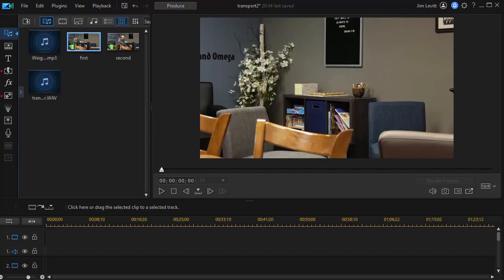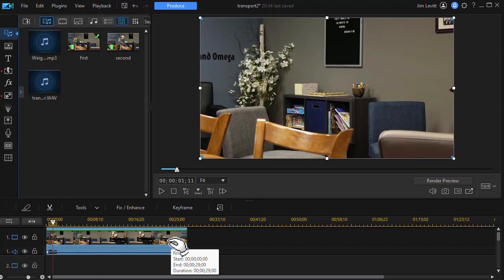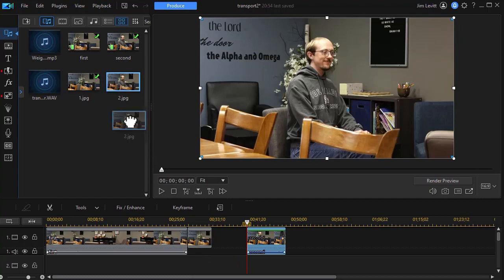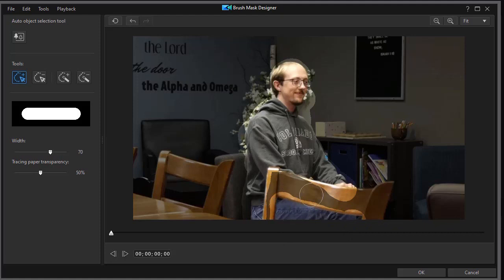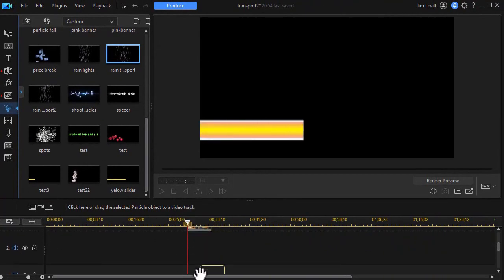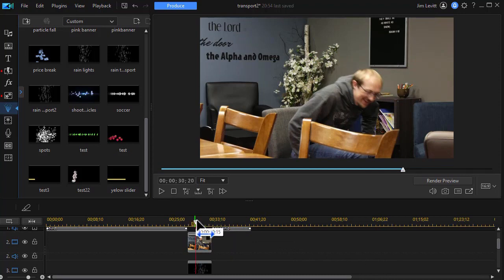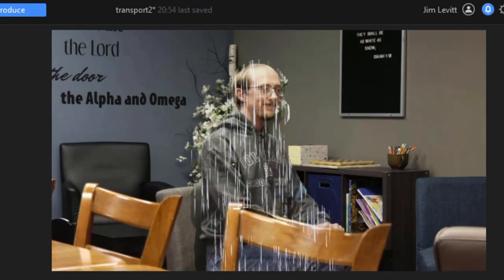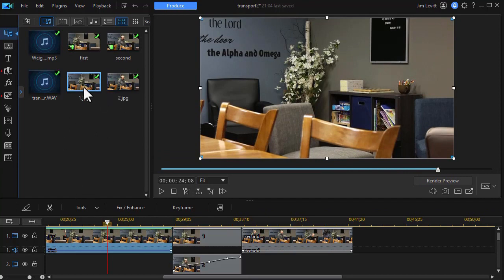PowerDirector - Create a Sci-Fi transporter effect without using green screen footage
In our previous tutorial we showed a technique for creating a Sci-Fi transporter effect using two clips. One of the clips featured talent on a green screen. We have received requests to show how to do this without filming any content with a green screen background. This tutorial shows you how to accomplish this.